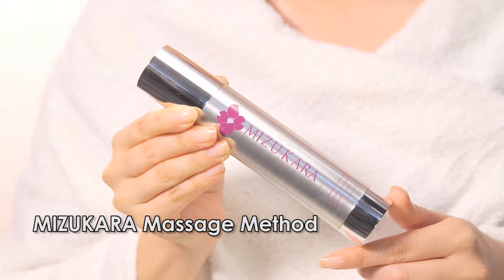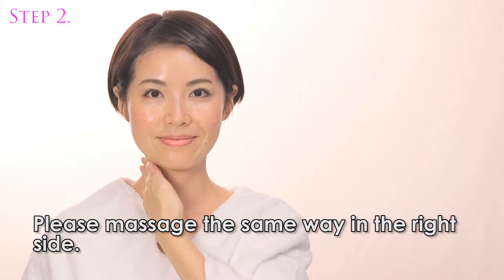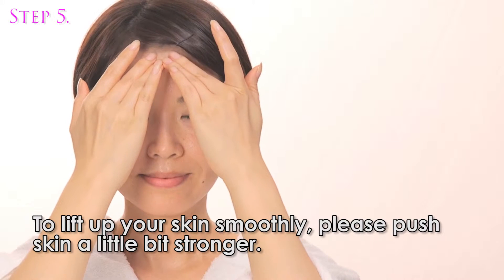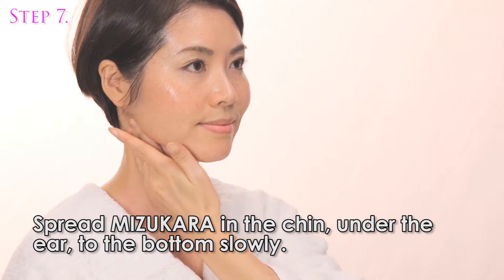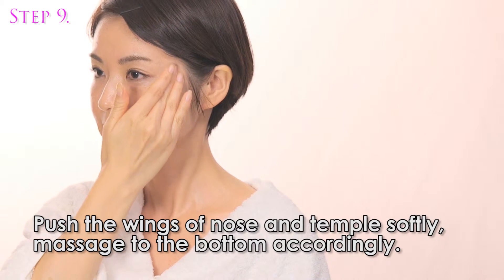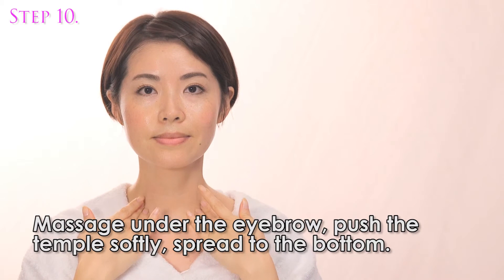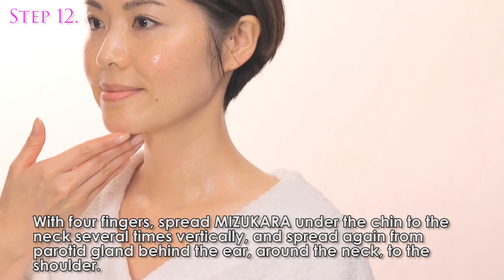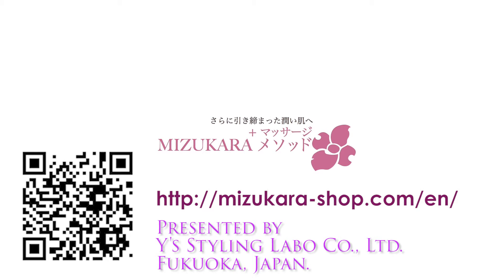MIZUKARA Massage Method (English)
White as pearl!
Beauty instructor of Miss Universe Japan created magical "all in one" beauty gel for younger, smoother, more moisturized skin!
Enjoy high quality make-up with reasonable price.